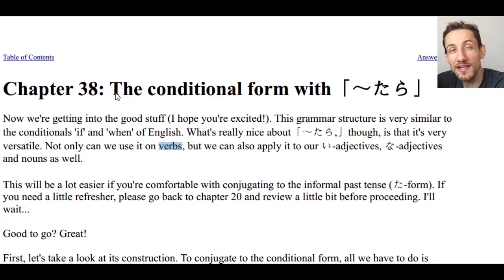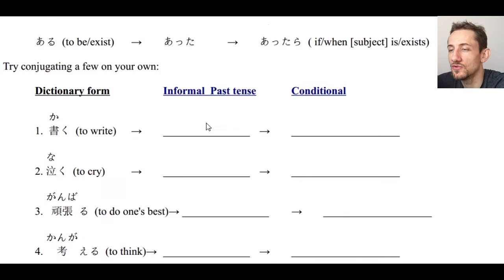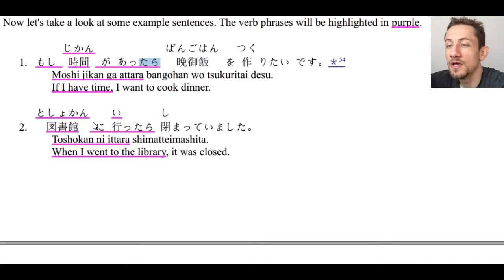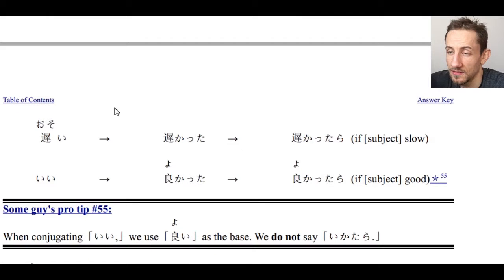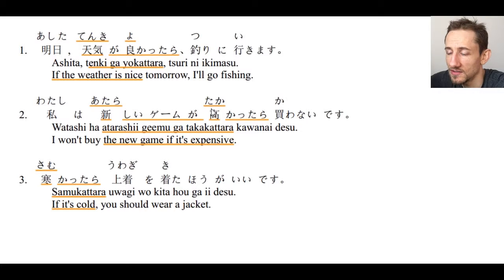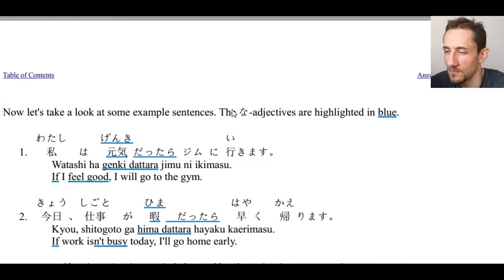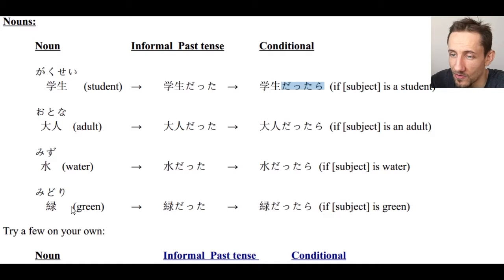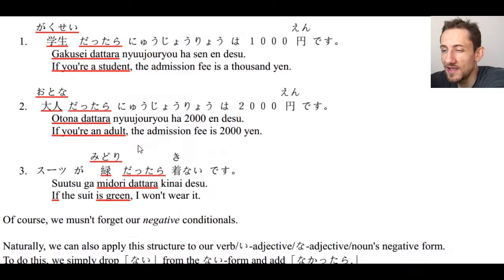Learn Japanese From Some Guy - Chapter 38: Making 'if' sentences (part 1)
Welcome fellow Japanese learners to another episode of Learn Japanese From Some Guy!

Today we are going to look at how to making conditional (aka 'if sentences'). This is EXTREMELY important, because it is something we absolutely must be able to do if we want to communicate at a basic level.

By the end of this video, you'll know how to say things like, "If it is raining, I won't go to the park," or "If she is coming to the part, I'm not going."

This structure can be used with verbs, adjectives, AND nouns. So, I am sure it will really help take your Japanese to the next level.

よろしく！

TIME STAMPS:

Intro: 0:10
Verbs: 0:54
Practice problems: 1:52
Check answers: 2:20
Example sentences: 2:49
i-adjectives: 4:33
Practice problems: 5:37
Check answers: 5:49
Example sentences: 6:11
na-adjectives: 7:03
Practice problems: 7:35
Check answers: 7:42
Example sentences: 8:08
Nouns: 9:07
Practice problems: 9:55
Check answers: 10:10
Example sentences: 10:41
Part 2 summary: 11:12
Thanks for watching!: 11:53